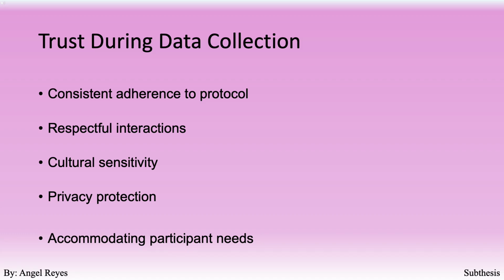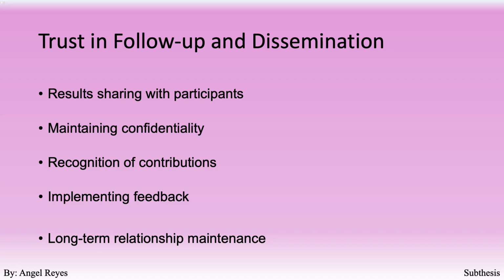Building Trust with Research Participants | Ethics, Consent & Respect | Module 7.4 for Students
Welcome to Module 7.4: Building Trust with Research Participants. In this video, you'll learn how to develop strong, ethical relationships with human participants through transparency, respect, and clear communication. Designed for college students and future researchers, this module outlines trust-building strategies from recruitment to dissemination.

🔍 Key Takeaways:

📝 Learn how to build trust during recruitment and consent through honesty, clarity, and autonomy.

👥 Maintain trust during data collection with cultural sensitivity, privacy, and respectful engagement.

🔄 Foster ongoing trust with feedback, follow-up, and long-term community relationships.

Gain practical tools to create participant-centered research built on ethics, reciprocity, and integrity.